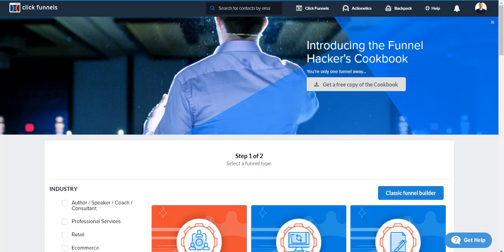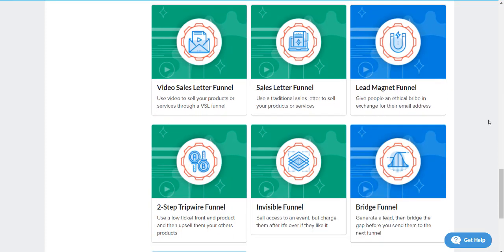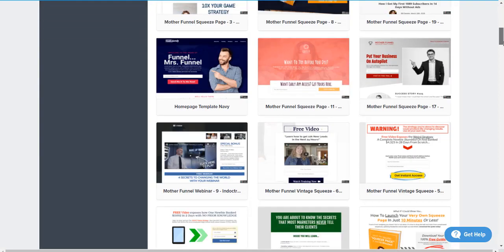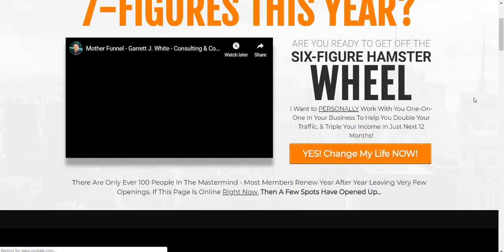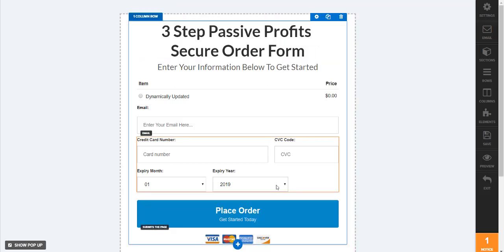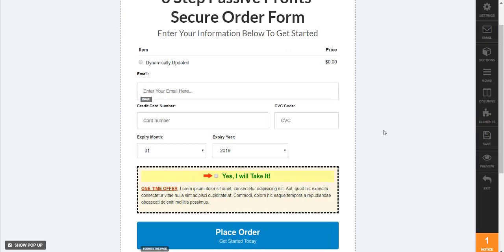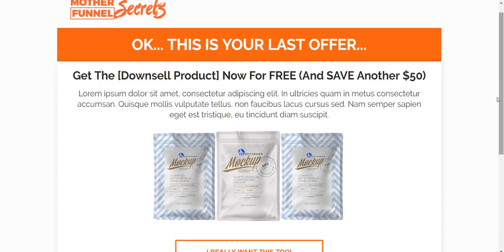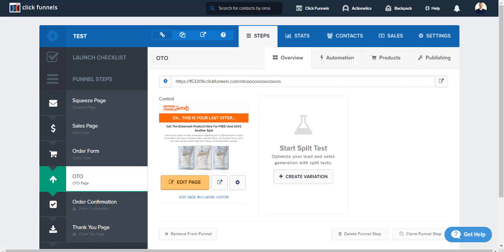ClickFunnels Features 📝 ClickFunnels Demo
ClickFunnels Features

This video is straight and to the point.

I will be covering:

- ClickFunnels features.
- Along with a short demo of ClickFunnels too.

It shouldn't take too long.

Note: I receive compensation when you get a paid plan.